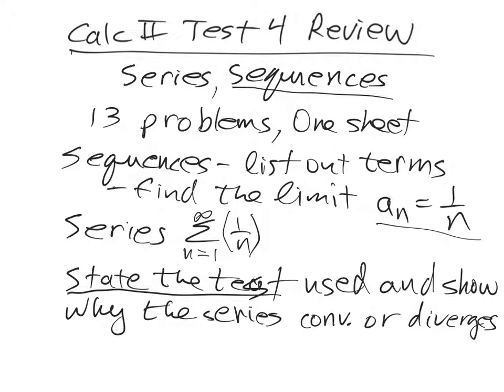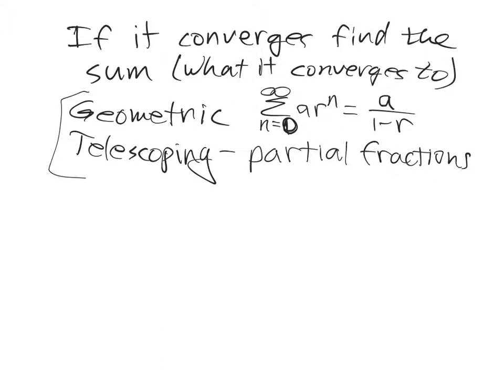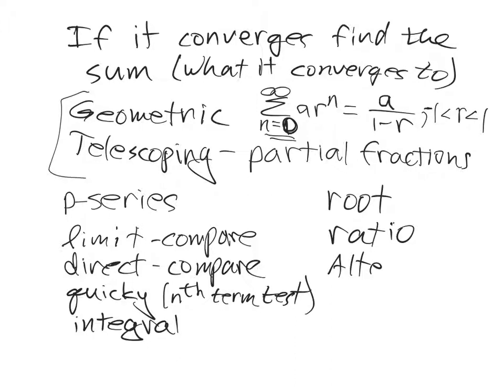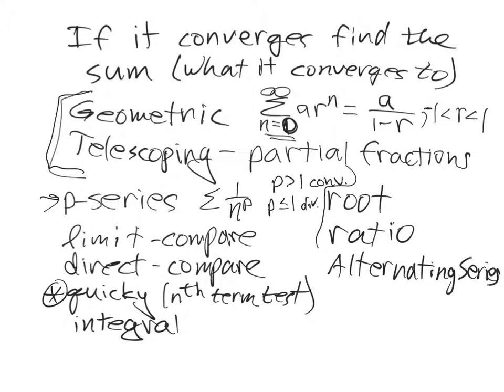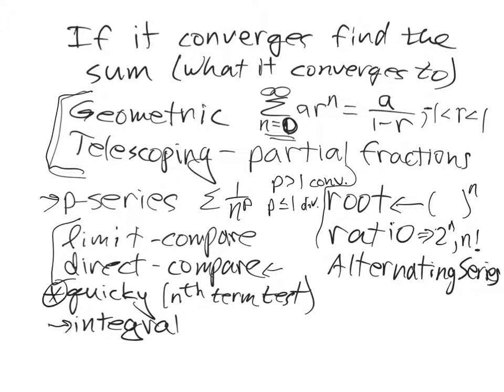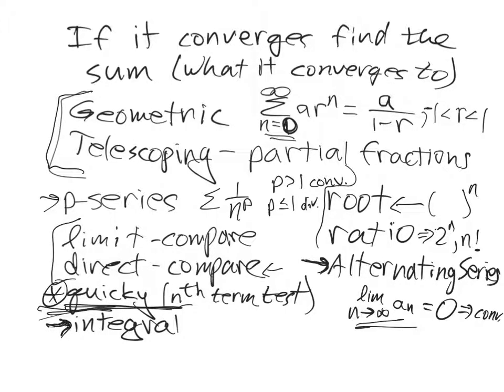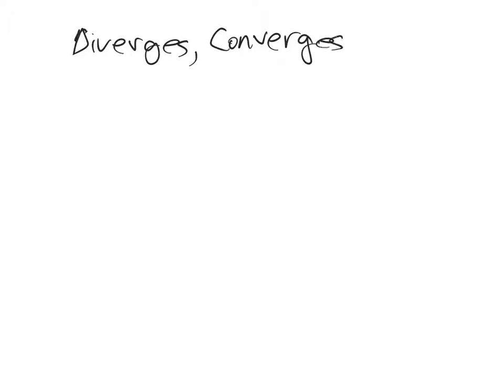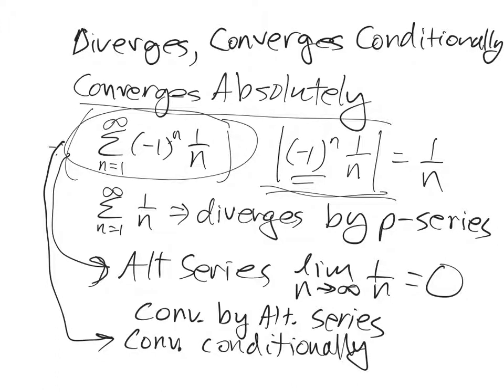Review for Test 4 calc 2 Sp17